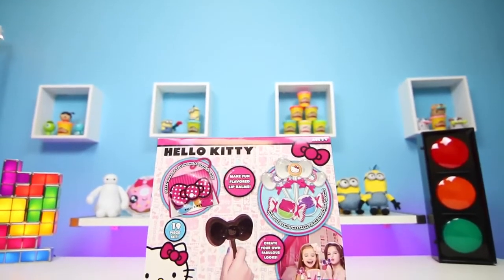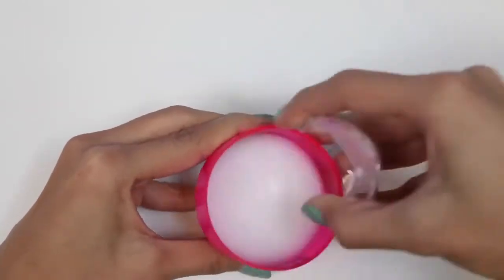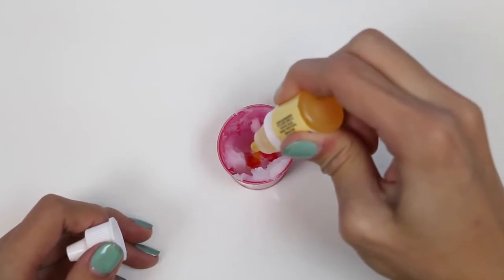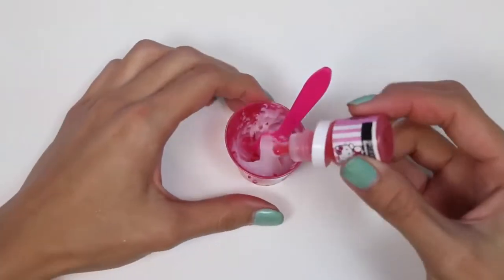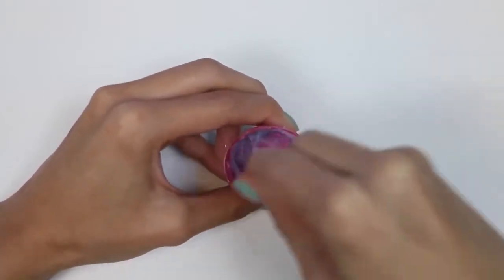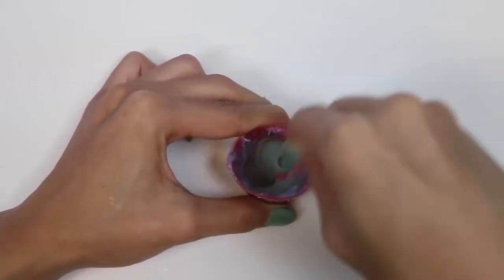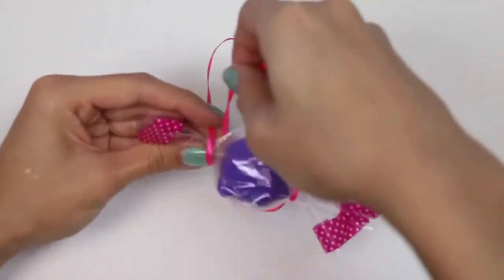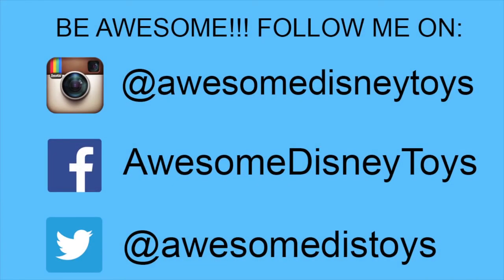Olá Kitty DIY Bálsamo Lip aromatizado jogo de jogo Faça Morango Blueberry algodão doce Lip Balm!